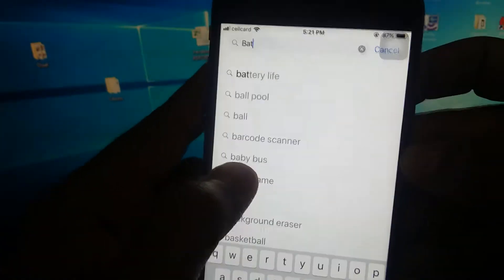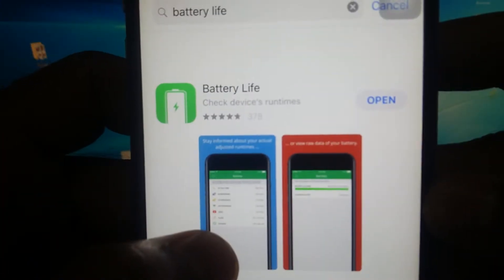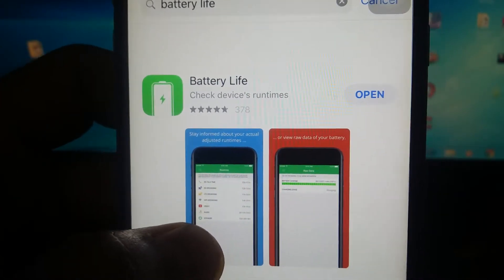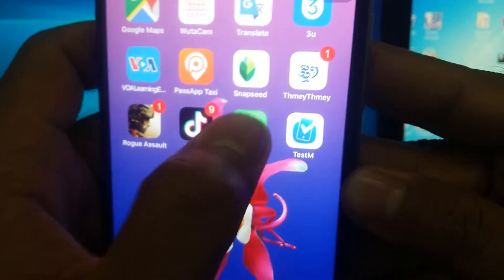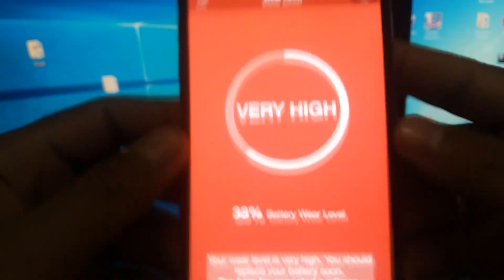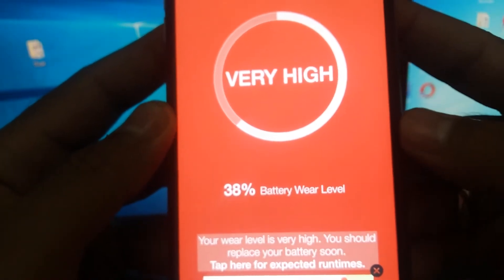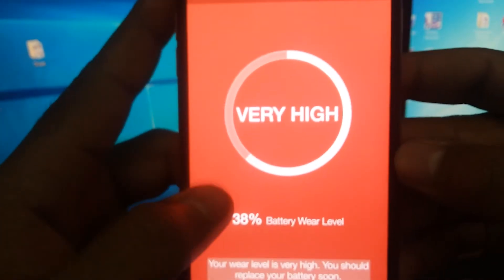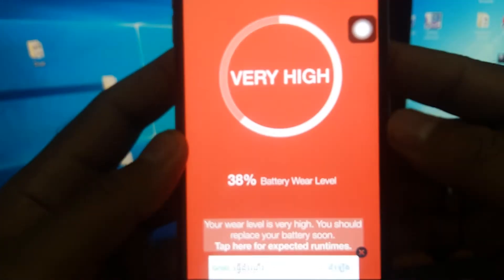Best App to Check Battery Life, ឆែកមើលអាយុកាលថ្មទូរសព្ទ័ថាជិតខូចឬក៏នៅអាចប្រើបាន